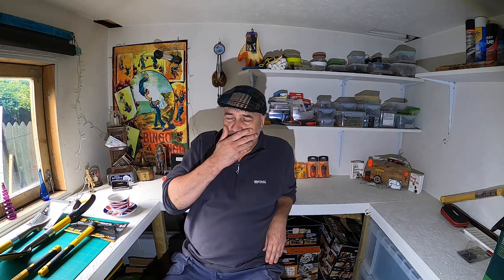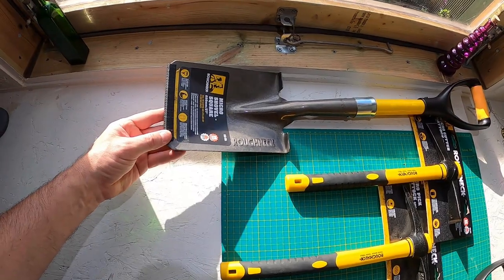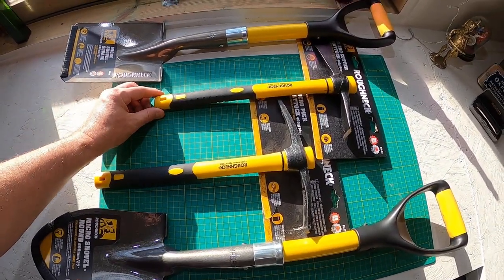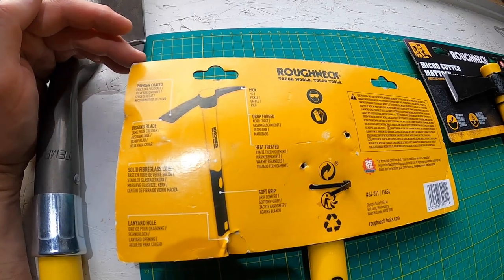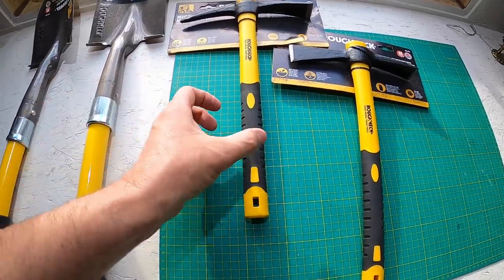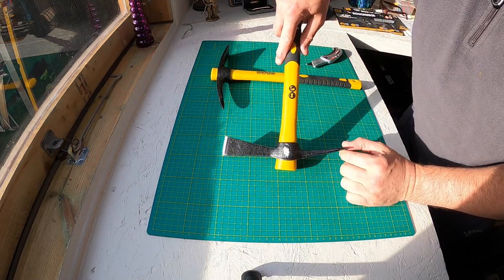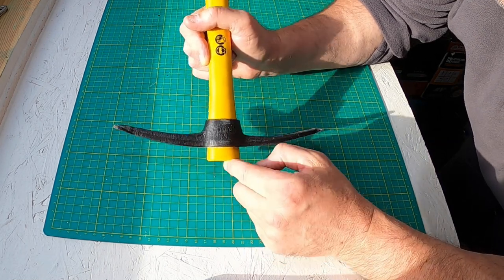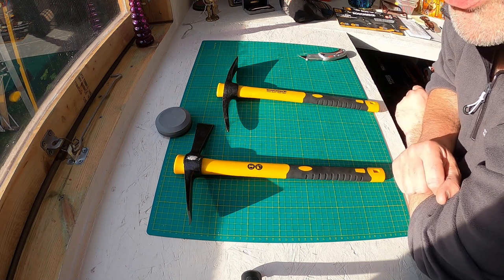Roughneck Micro Shovels & Mattocks Overview - Micro Size Massive Value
Roughneck Micro Shovel Square / Roughneck Micro Shovel Round / Roughneck Micro Pick Mattock /  Roughneck Micro Cutter Mattock